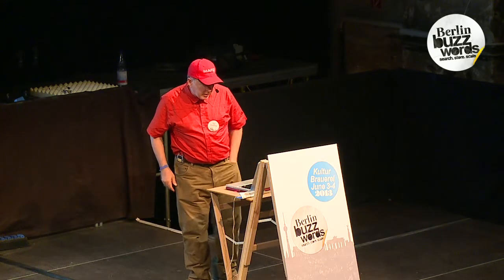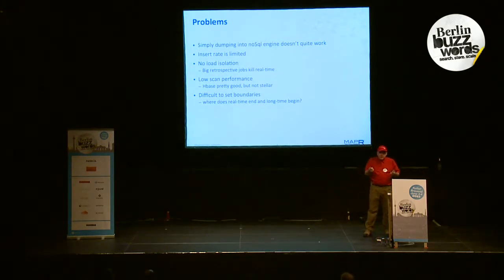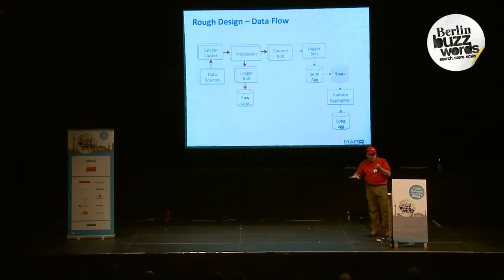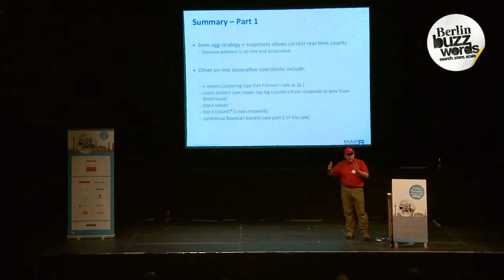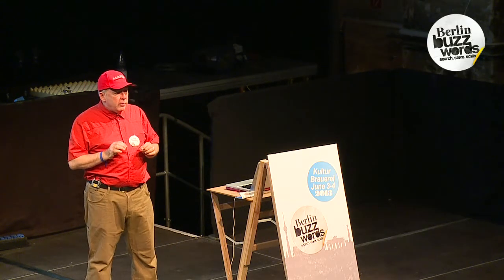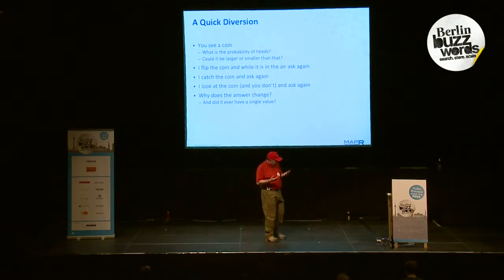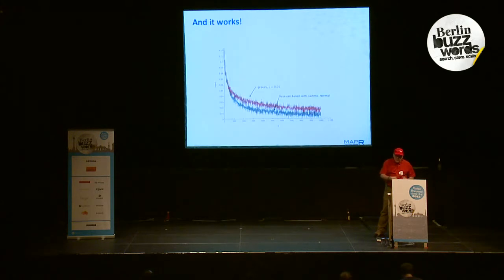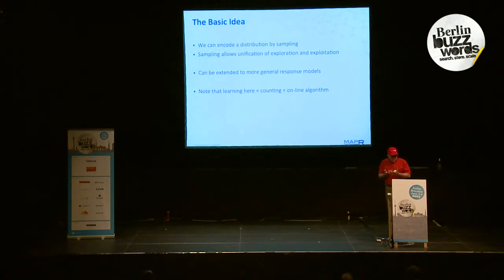Berlin Buzzwords 2013: Ted Dunning - Real-Time Learning for Fun and Profit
I will describe how real-time Bayesian learning can optimize real processes. These processes can be web-sites, user interfaces, ad-targeting servers, back-end server farms, search engines or physical systems. Google, Microsoft and Yahoo have all adopted the algorithms described in this talk for ad targeting because they produce superior results, but you don't have to be on that scale to benefit as well.

In this talk, the audience will learn the basic ideas behind effective real-time learning, but also see detailed implementation techniques and learn how to architect effective testing systems. I will also cover methods for starting gently without massive system upheavals and how to build consensus around how real-time learning and optimization. The focus throughout the talk will be on practical methods that can be applied in real life.